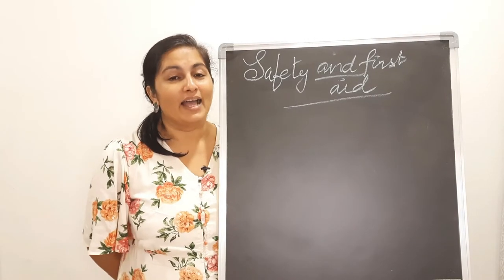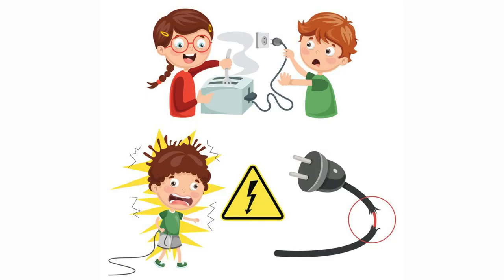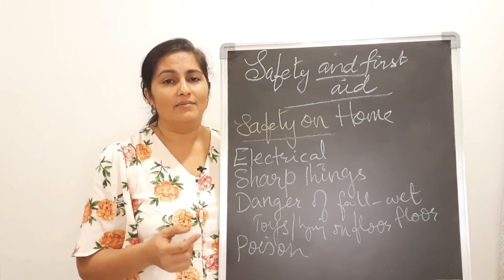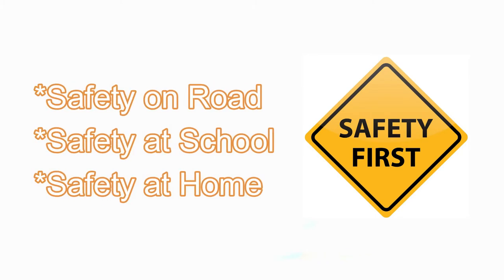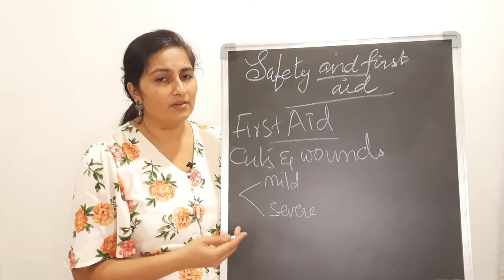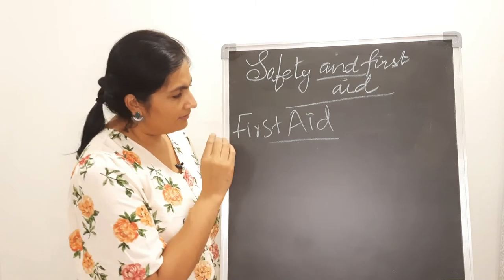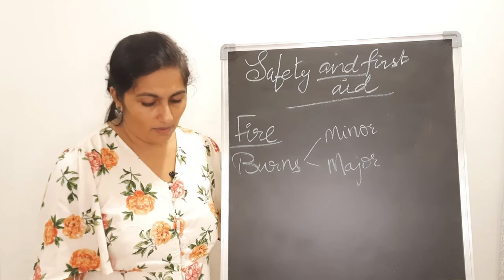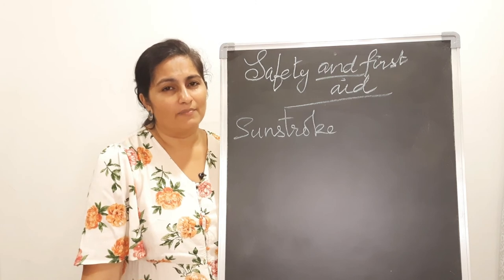GRADE 5 II EVS II Unit 10 - Safety and First Aid